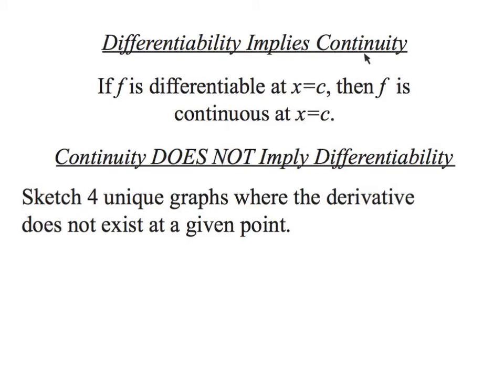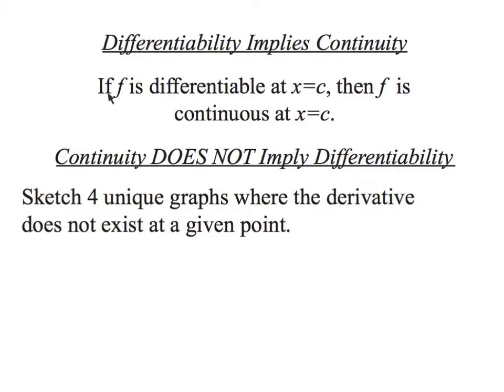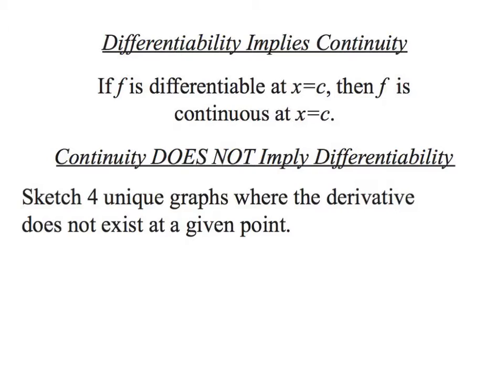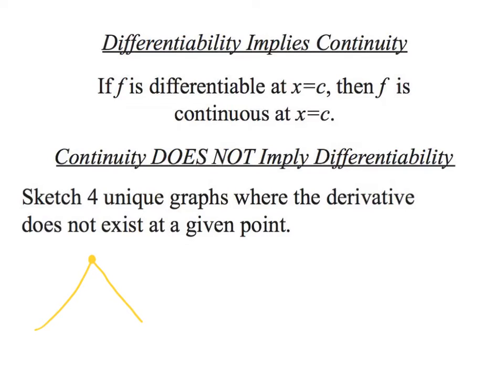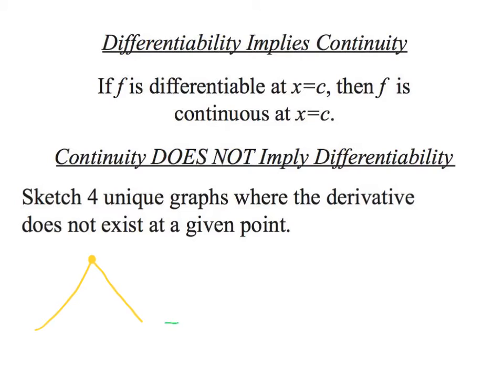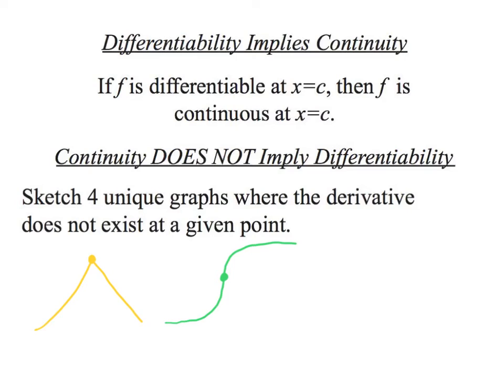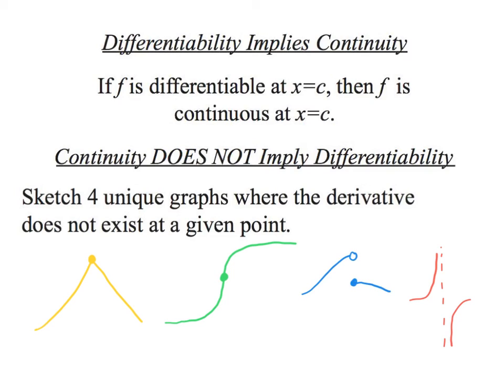2.4a Connecting Differentiability and Continuity: Determining When Derivatives Do and Do Not Exist